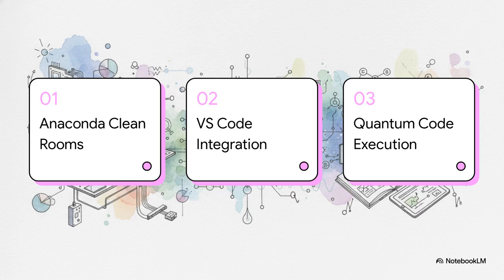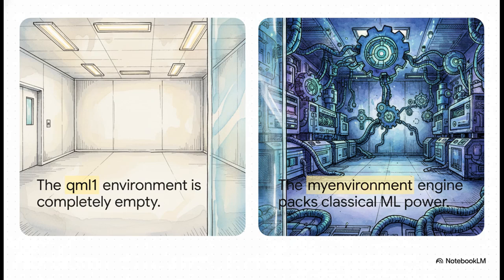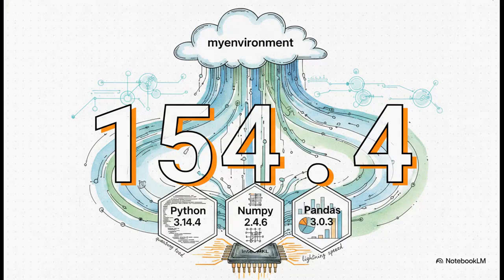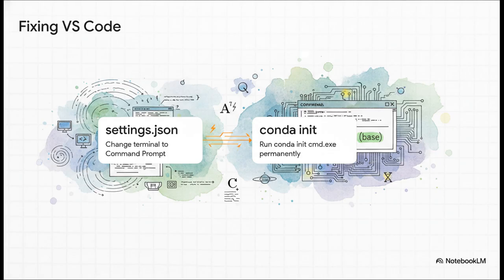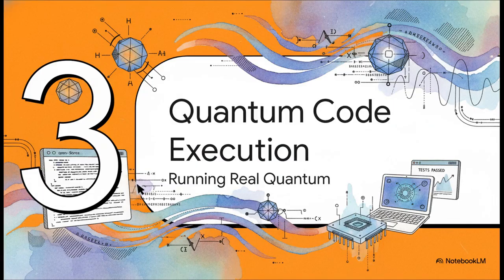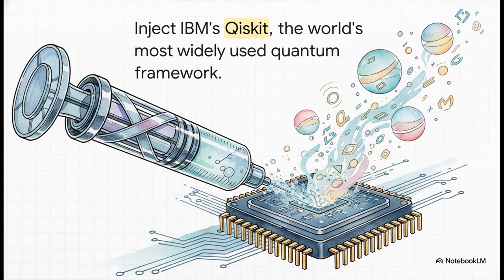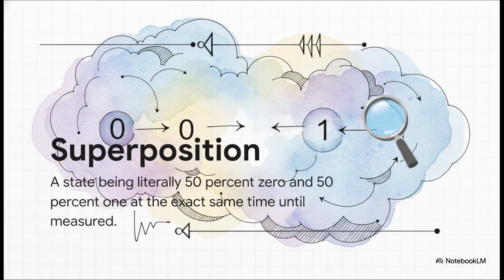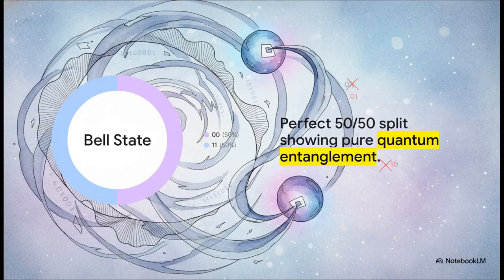Build a Quantum Machine Learning Dev Environment on Windows! (Miniconda & Qiskit Tutorial)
Ready to step into the future of computing? Today, we are building a rock-solid Quantum Machine Learning (QML) development environment from scratch right on your Windows machine!

We start from zero with a fresh Miniconda setup, morph it into a powerhouse workspace using VS Code, and show you the exact right way to isolate your Python environments. No more broken dependencies—just perfectly managed environments for NumPy, Pandas, and Qiskit.

But let’s be real: installing quantum tools on Windows can sometimes feel like a headache. That’s why we’re tackling common terminal errors and frustrating pathing issues head-on, giving you a foolproof troubleshooting roadmap.

By the end of this video, we’ll validate our entire setup by running classical data scripts and a live quantum entanglement simulation to prove your system is 100% ready for the quantum revolution. 💻⚛️

🔥 What We Are Covering Today:
The Foundation: Setting up Miniconda and integrating it seamlessly with VS Code.

Isolation is Key: Creating clean Conda environments for hassle-free dependency management.

The Toolkit: Installing essential libraries including NumPy, Pandas, and Qiskit.

Bug Squashing: Quick fixes for common Windows terminal and pathing errors.

The Ultimate Test: Validating our setup with a real quantum entanglement simulation!

Did you run into any weird terminal errors during your install?